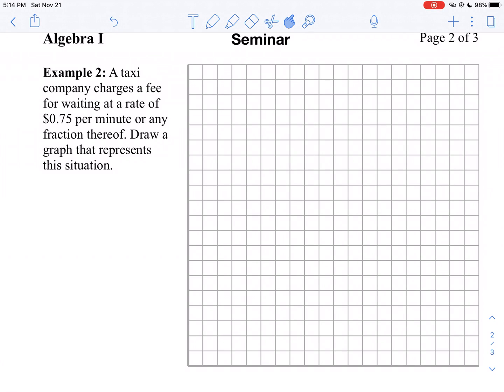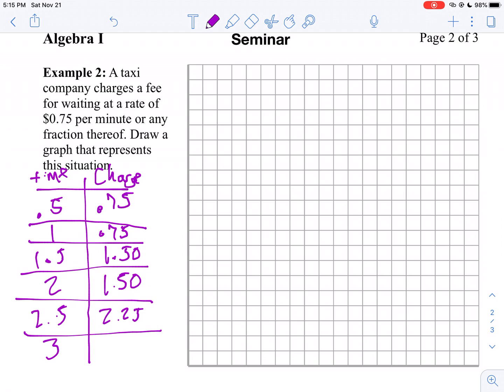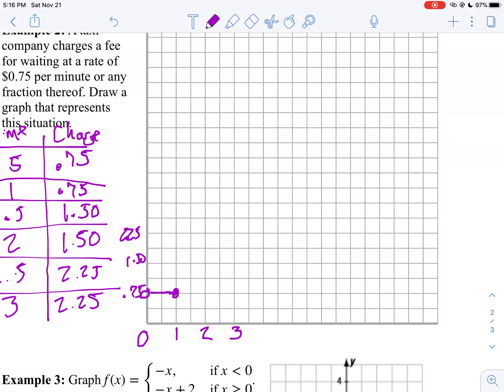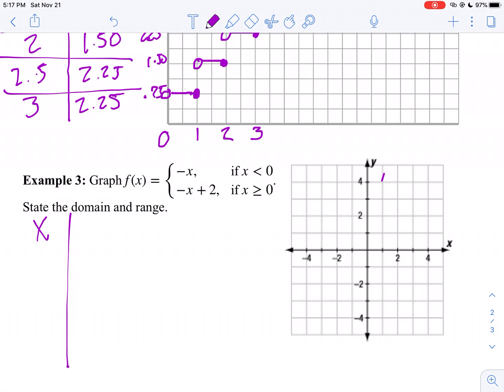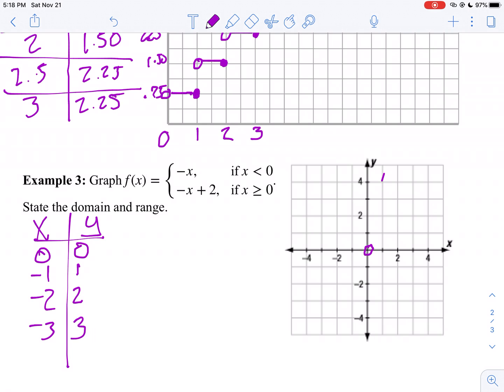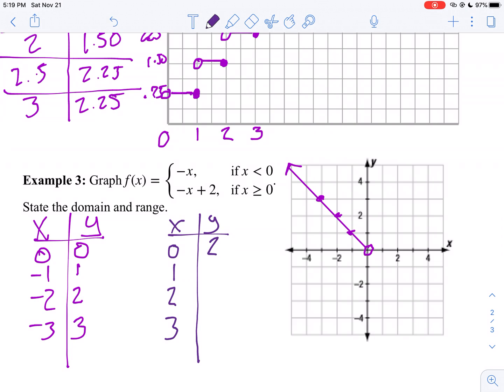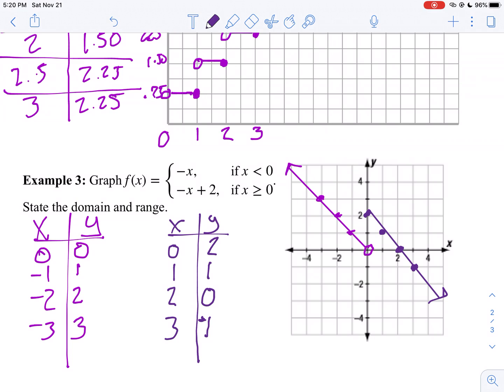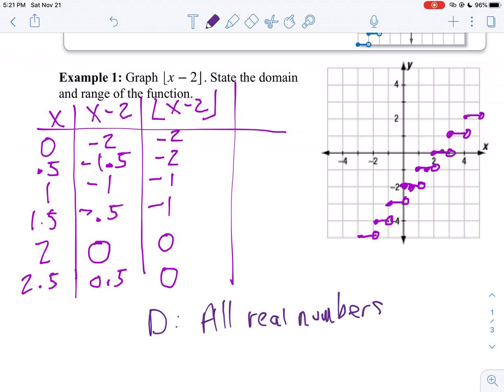MT 3 LT 7 seminar part 2 piecewise functions